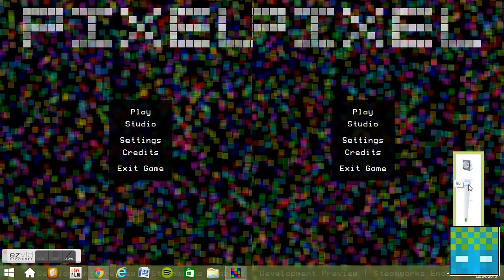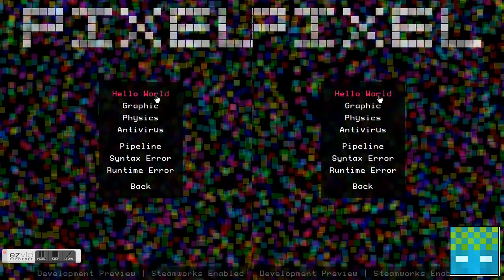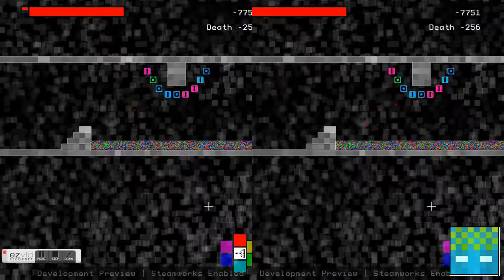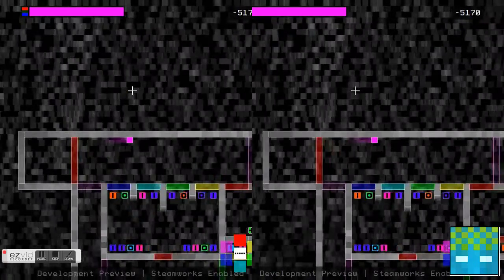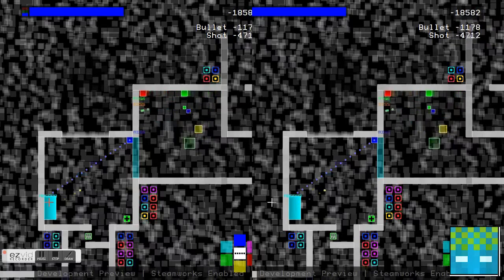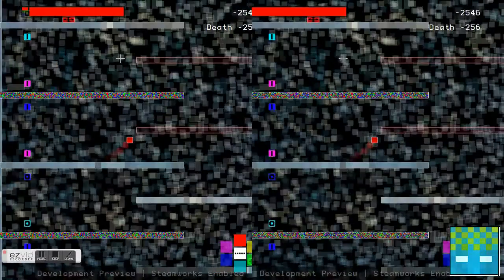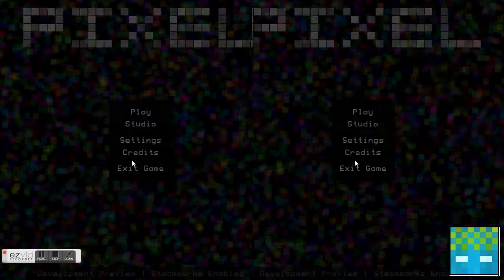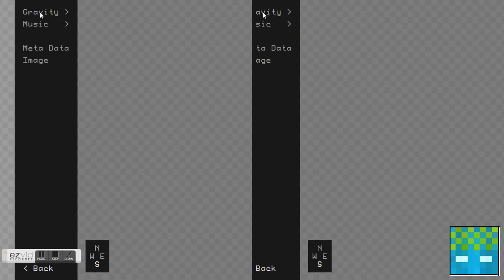Pixel R U ep.1 w/360 degrees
Pixel R U walkthrough and tutorial sorry it's not called pixel R U 2!!! got it wrong. Sorry could not get the link!